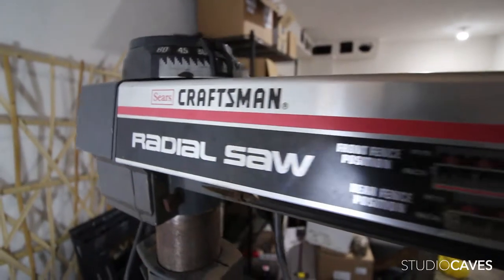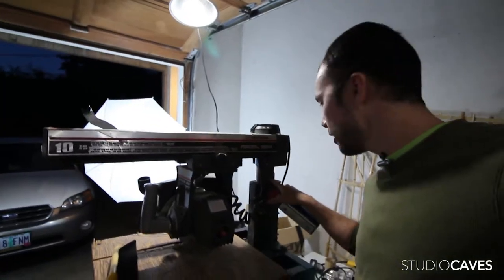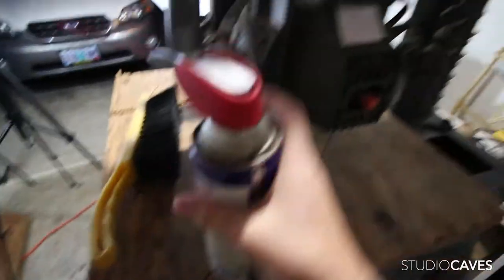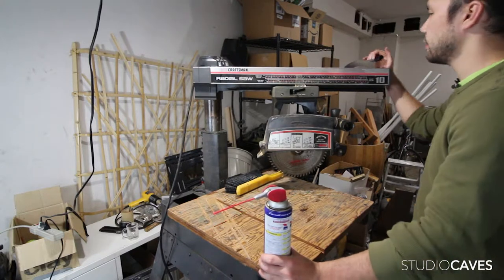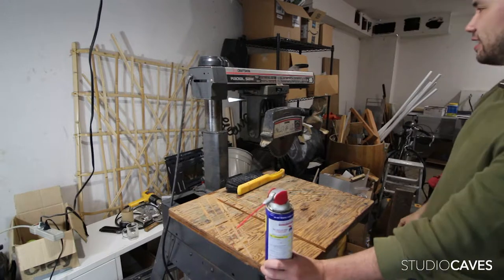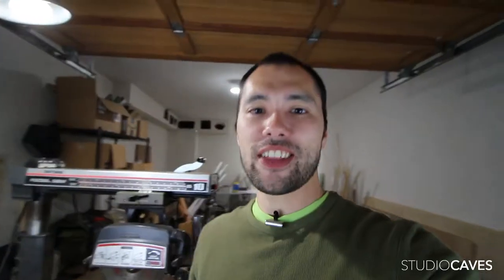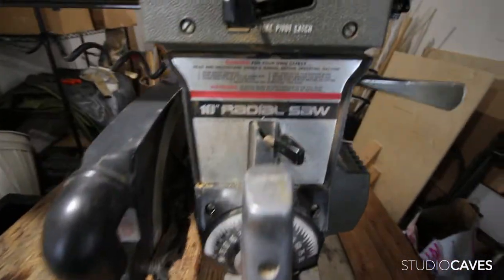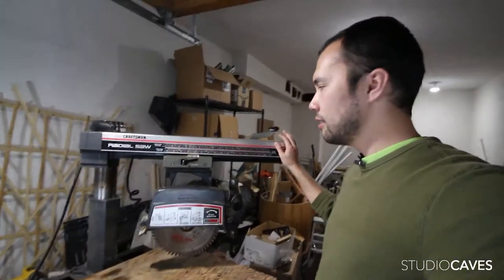My New Radial Arm Saw and How It Works | SCWeeklyUpdate - Episode 4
Introducing my new addition to my workspace! The Craftsman Radial Arm Saw!! Amazing tool!!